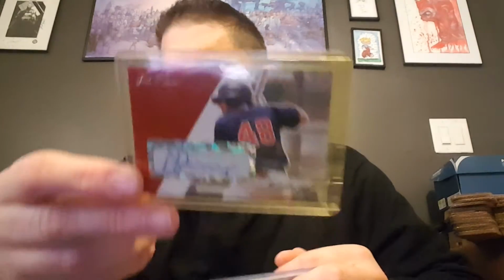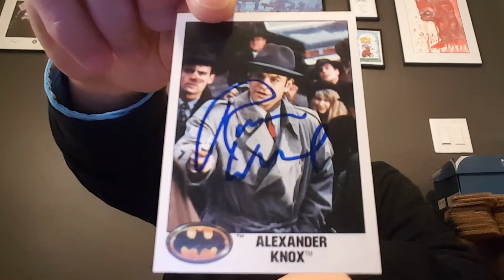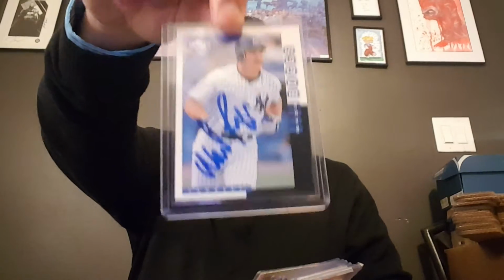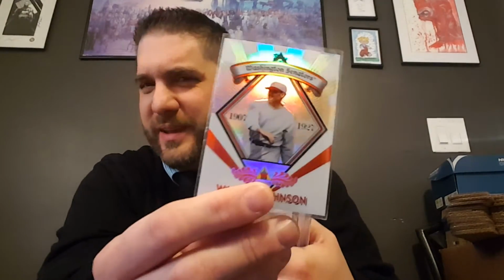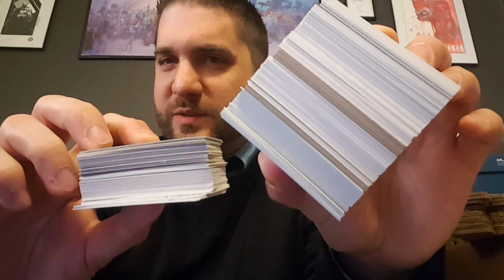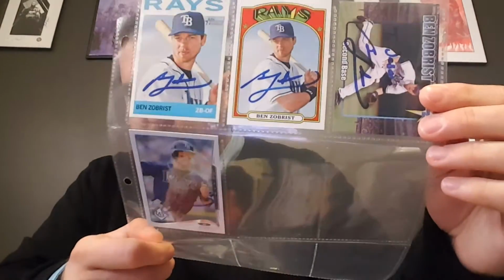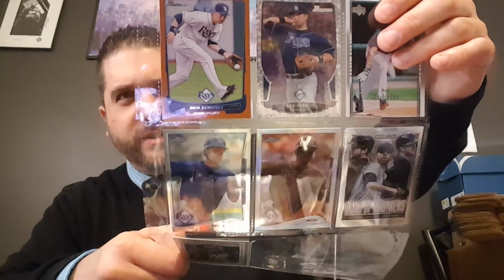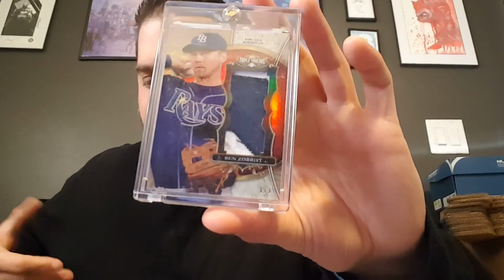2 TTMs, Trade with pjr102 and Zobrist PC (MOJO!)